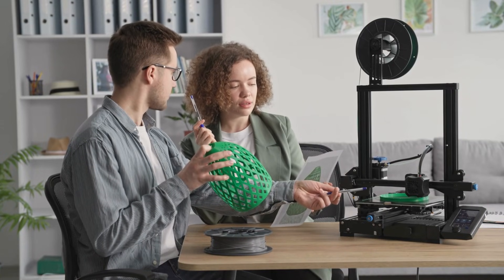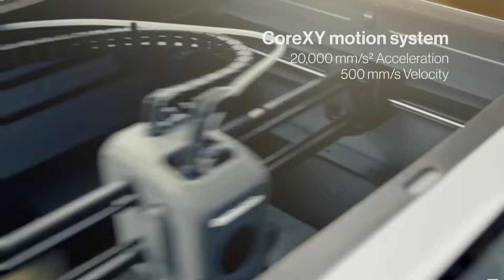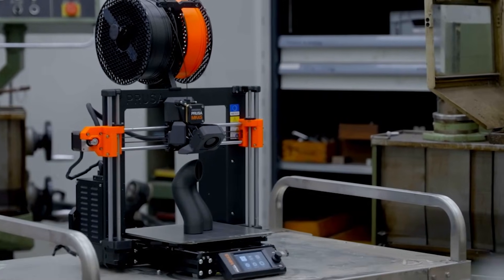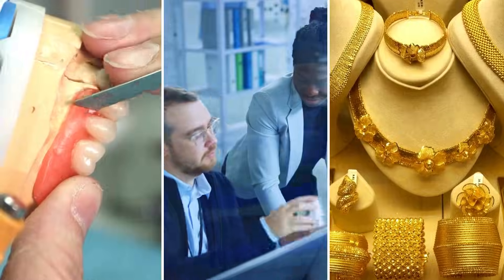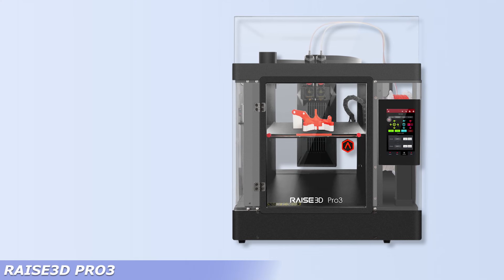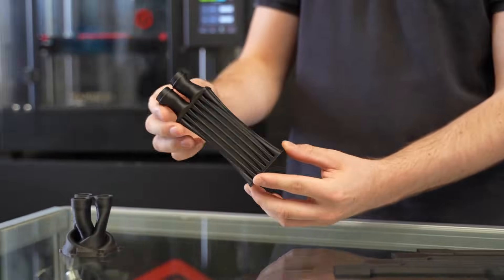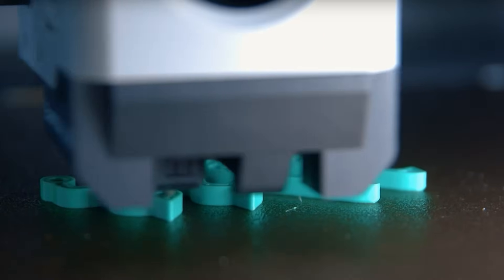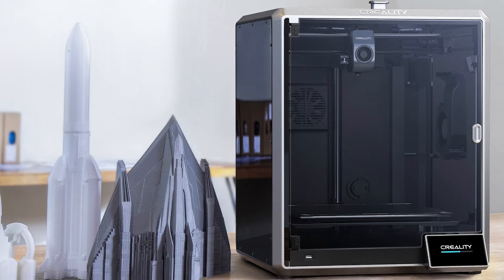7 Best 3D Printers for Business in 2025 - Top Business 3D Printers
Looking to start or grow a business using 3D printing in 2025? Whether you’re building prototypes, running a print farm, or making custom products, choosing the right printer is mission-critical.

In this video, I’ve narrowed it down to the top 7 (plus bonus picks) that deliver real results for businesses — from ultra-reliable workhorses to precision resin machines and industrial-grade FDM printers.

No hype. No fluff. Just the most capable, proven 3D printers for real-world business use.

Reliable print farm options

High-detail resin printers

Large-format and multi-material options

Budget picks that still deliver

Enterprise-grade machines for serious production

💼 Whether you're an Etsy seller, product designer, engineer, or small business owner, there's a printer here that fits your workflow and goals.